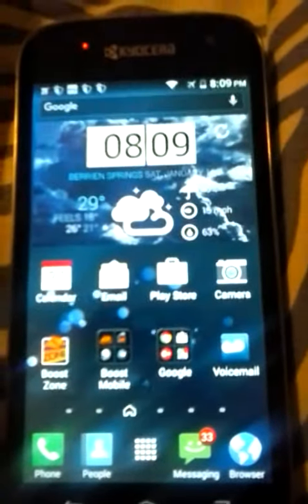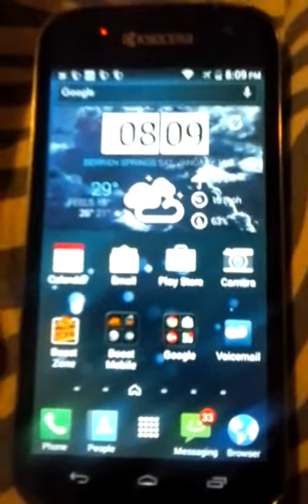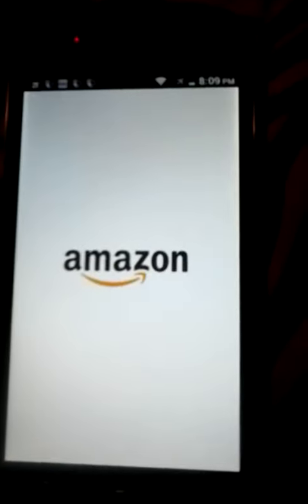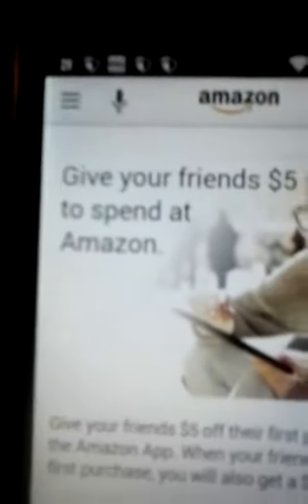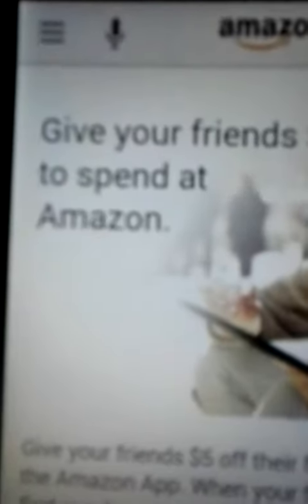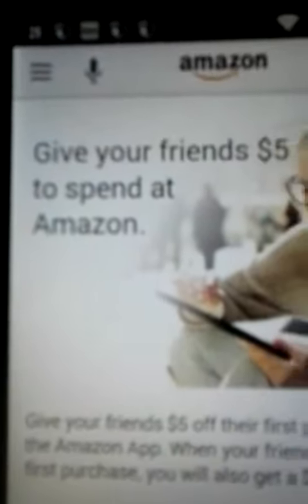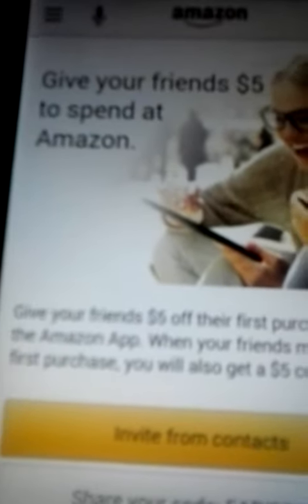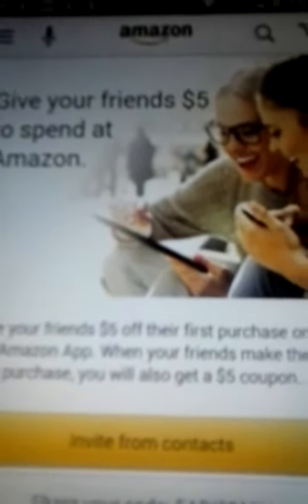Free $5 for amazon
The code is FADI13329N